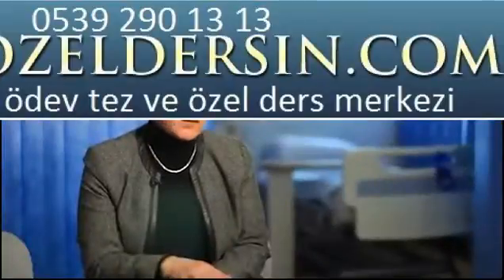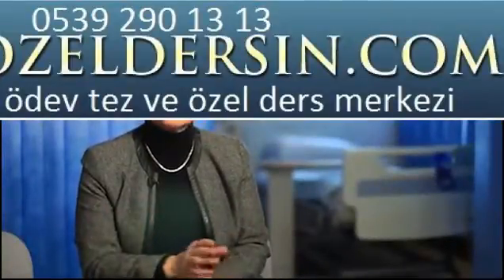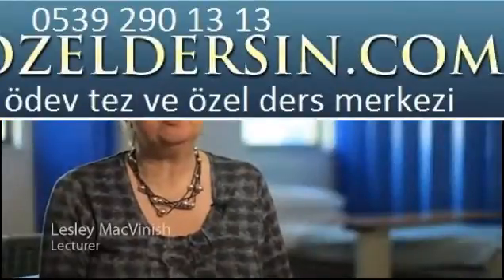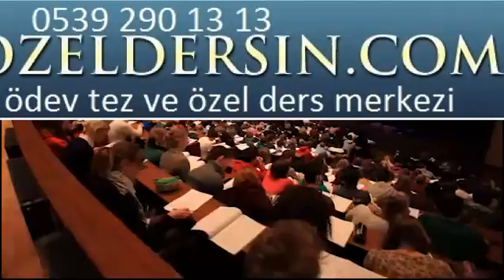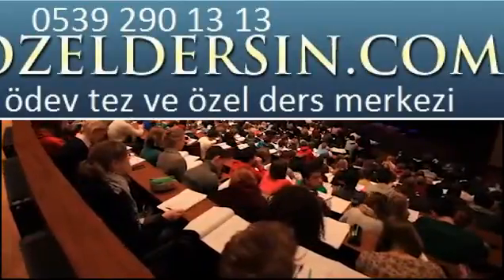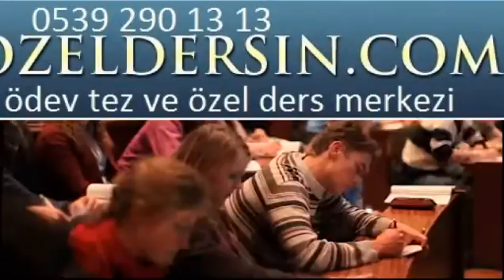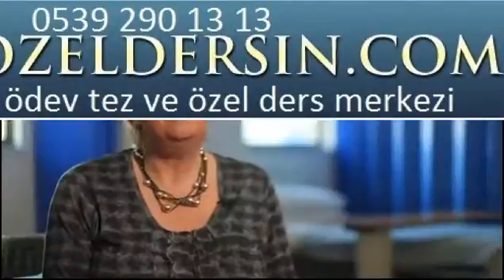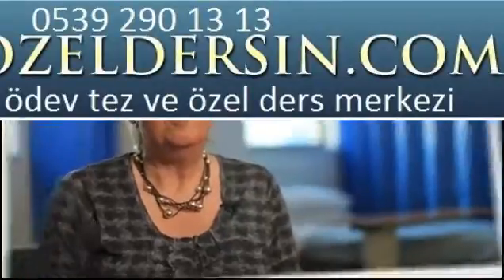Medicine | proje ödevi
At Cambridge, we offer two medicine courses - the Standard Course and the Graduate Course. With both, our aim is to educate students to become ... proje ödevi  Bitirme Tezi,Proje ,Ödev ,,
,ddd
,biti5. Sınıf Fen ve Teknoloji Dersi Kuvvet Proje Ödevi.

Murat Belen-İcadiye Fen ve Teknoloji Proje ödevi.

Evrende şu ana kadar yapılmış en iyi proje ödevi...

Zeka Oyuncakları.

Bu bir hidrolik sistem proje ödevidir.Öğrenci kardeşlerimiz için yaptım inşallah yardımcı olmuşumdur.